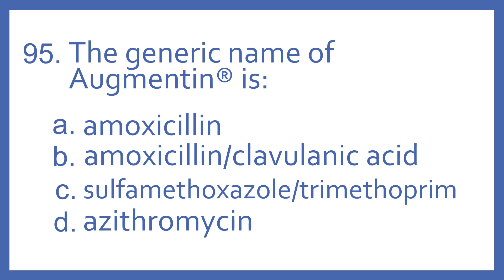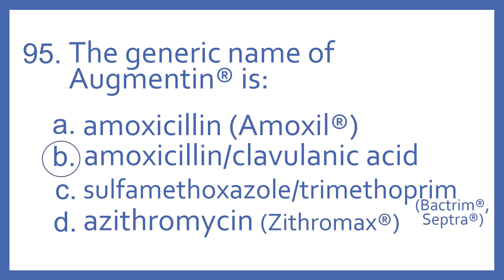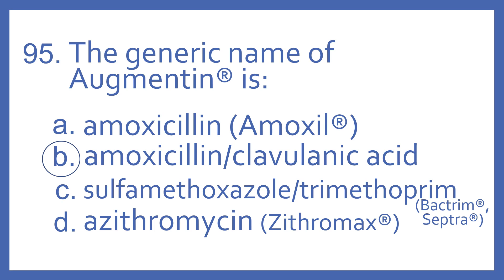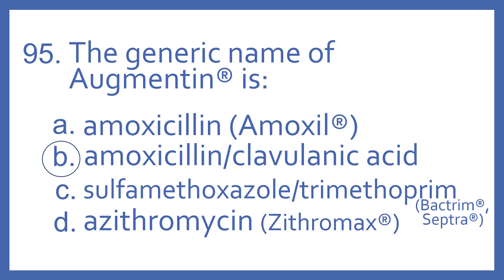Top 200 Drugs Practice Test Question - The generic name of Augmentin is:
Top 200 Drugs Practice Test Question 95 - The generic name of Augmentin is:  Individual practice test questions from my Top 200 Drugs Quiz #2 Video based on my Top 200 Drugs Flashcards with Audio. For pharmacy students, pharmacy technicians, and nursing students preparing for NAPLEX, PTCB PTCE, or NCLEX.